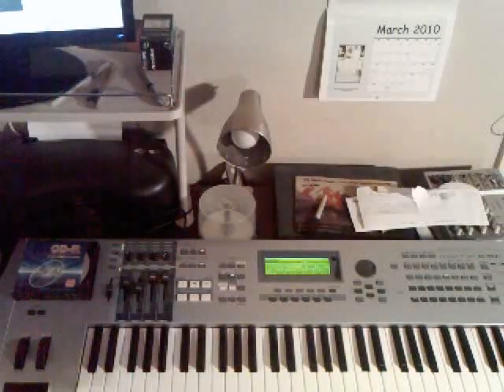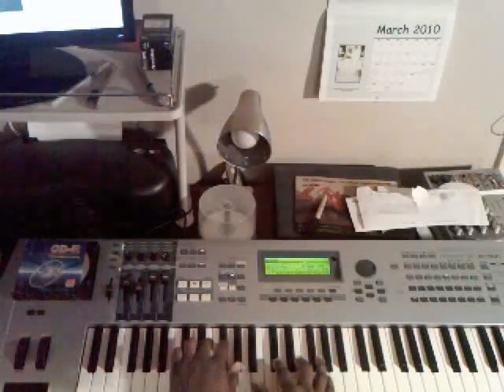grooving on Keys (Tutorial)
JT on Keys